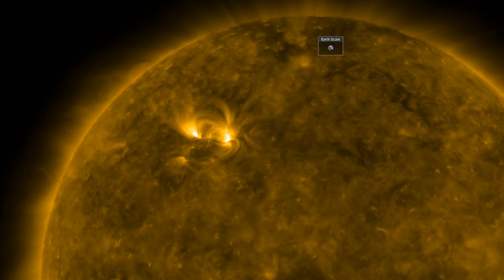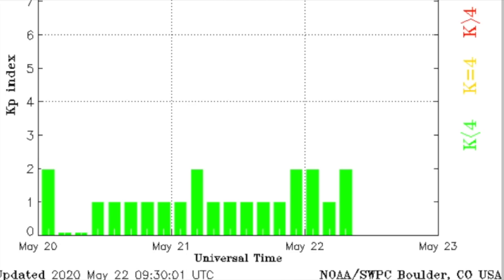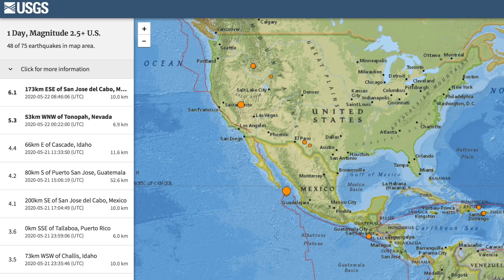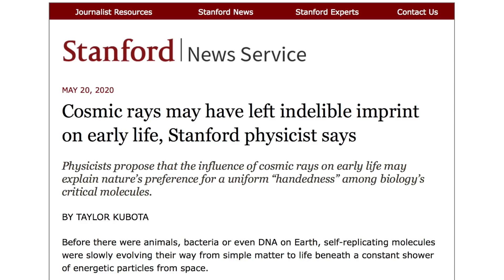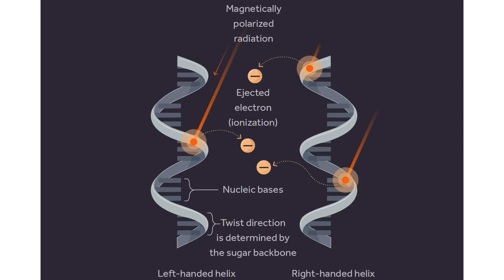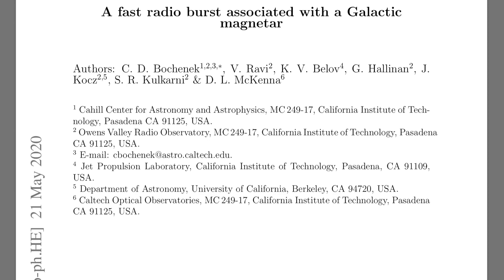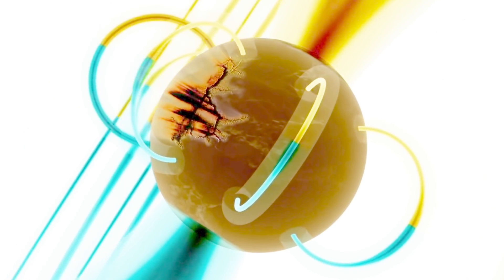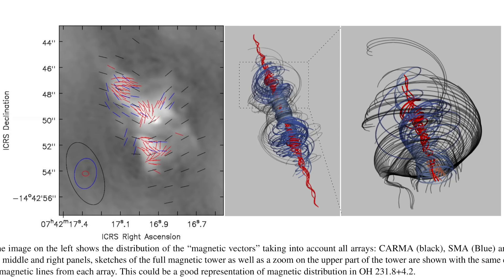Radio Burst Source, Hurricane Outlook, Magnetic Nebula | S0 News May.22.2020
Magnetar FRBs?